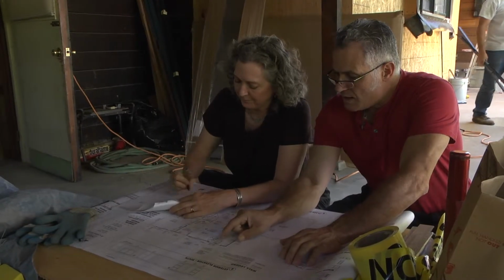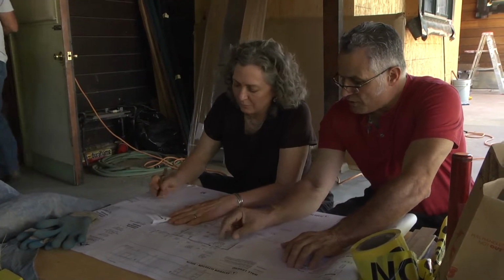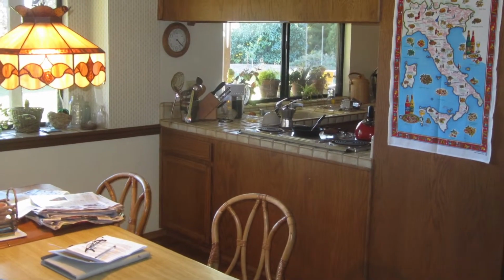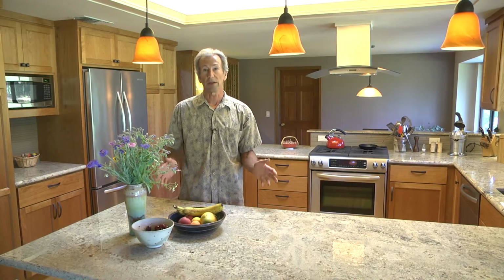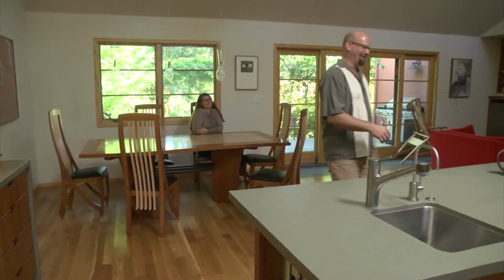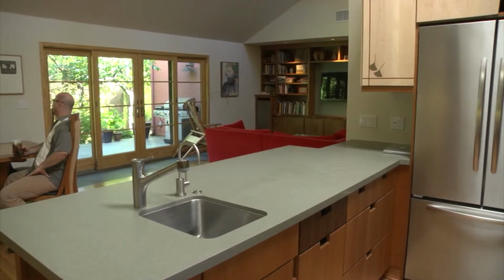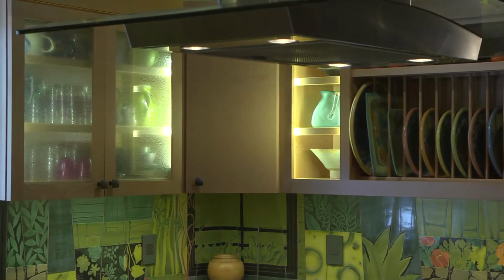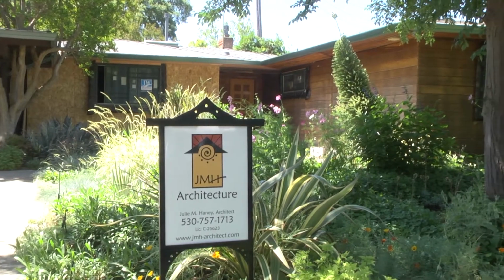JMH RD 6:7:14a